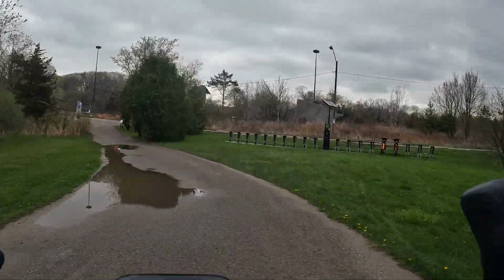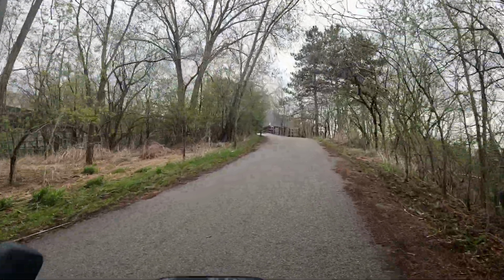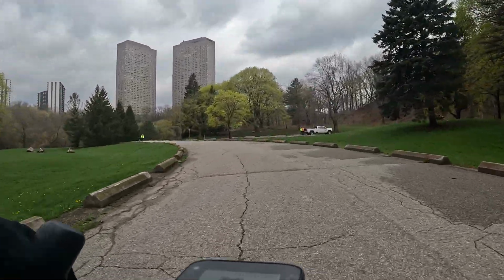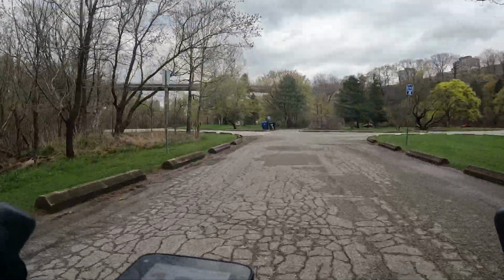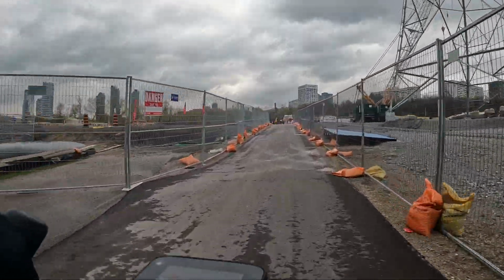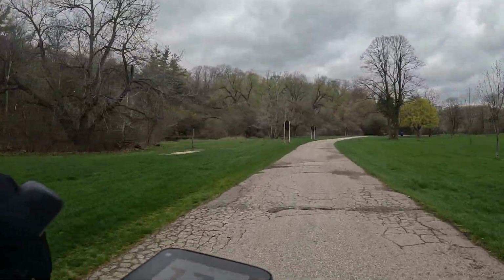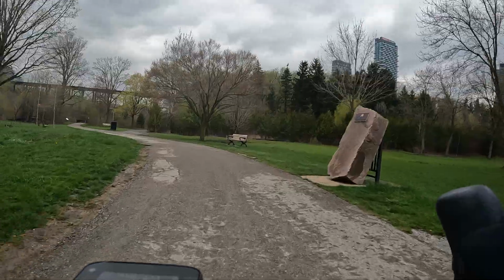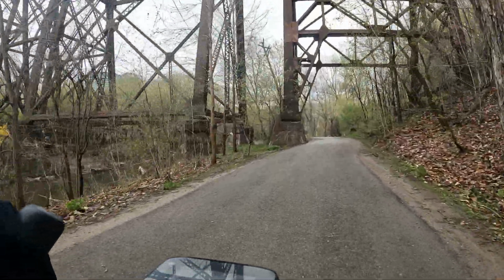Don River trail north to Edward's Gardens Apr 2025!